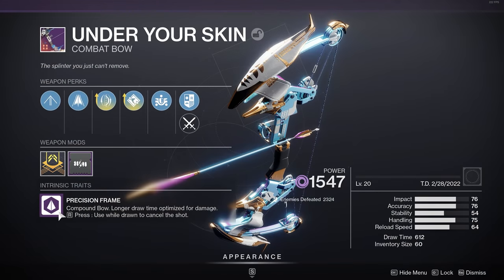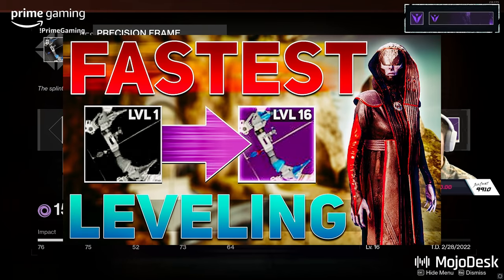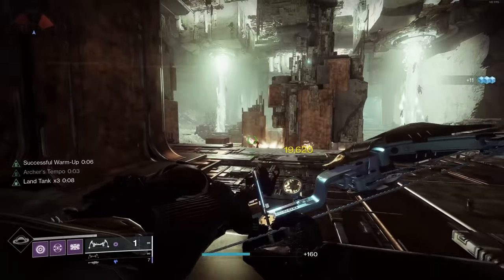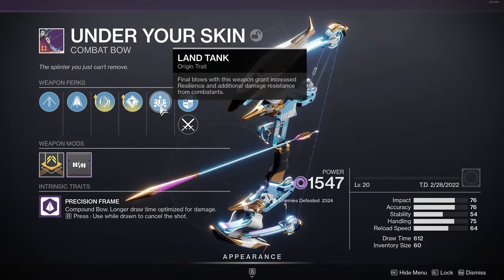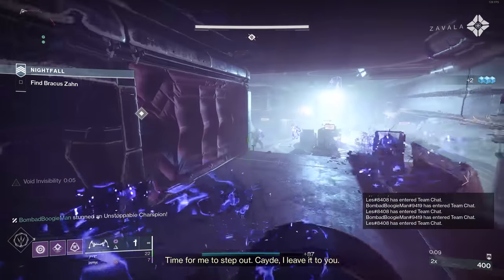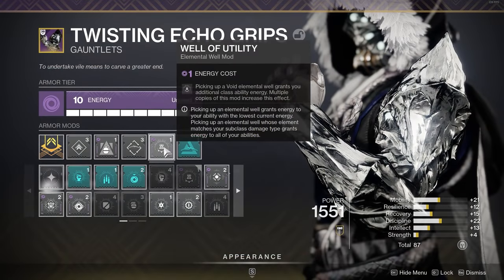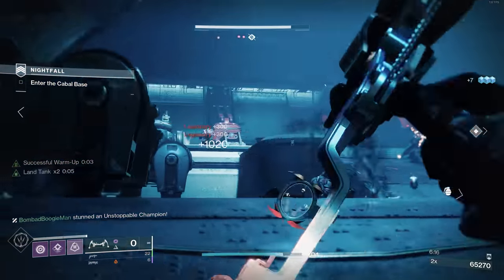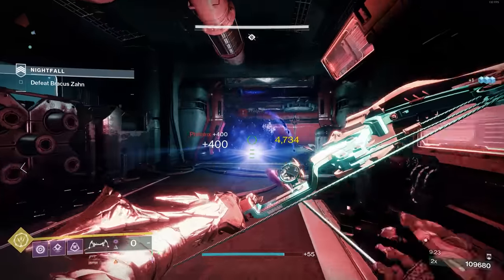The BEST Bow in Destiny 2 (Under Your Skin) | Destiny 2 Witch Queen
The New Season of the Risen Bow "Under Your Skin" is possibly the best bow in Destiny History. We've constructed a hunter build to take full advantage of this new bow in PvE and endgame content.